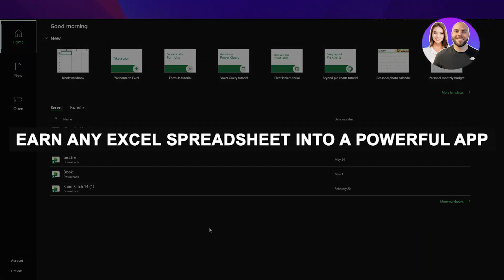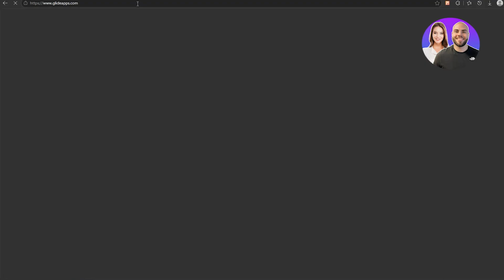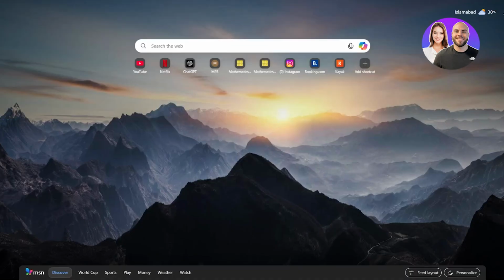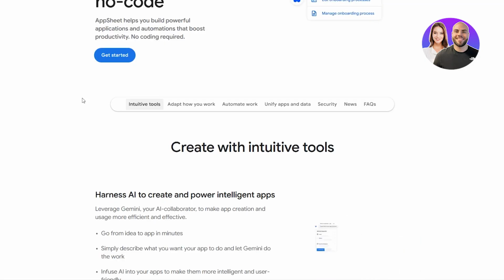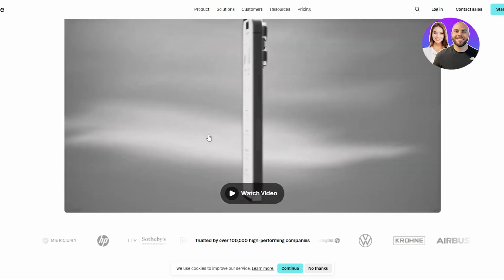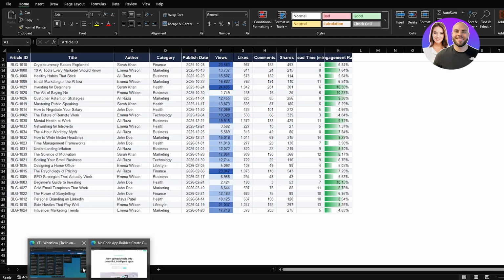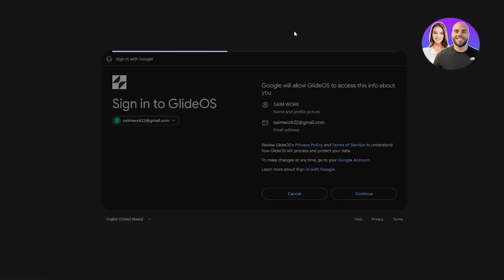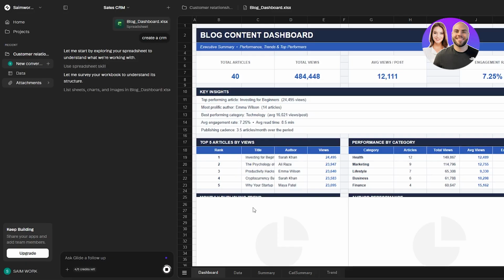Turn Any Excel Spreadsheet into a Powerful App (No AI Needed) | Complete Tutorial